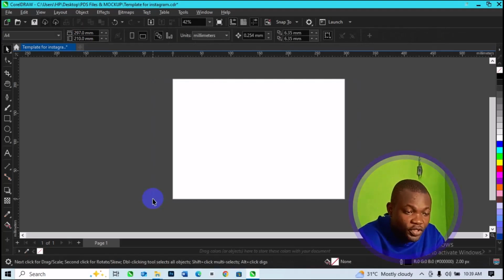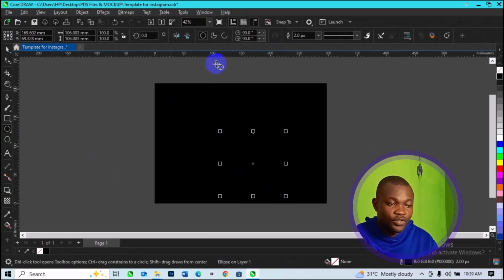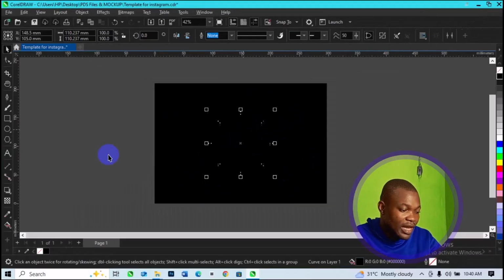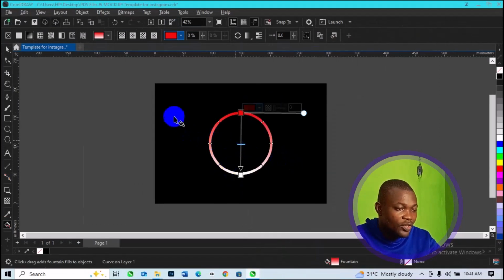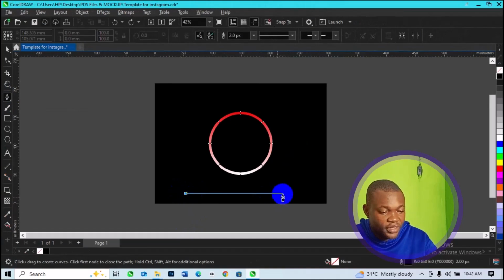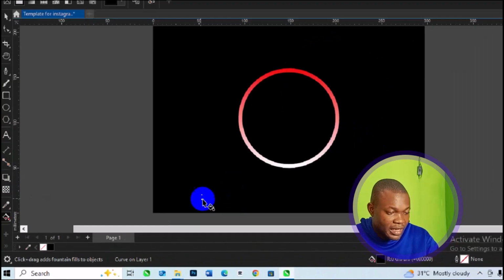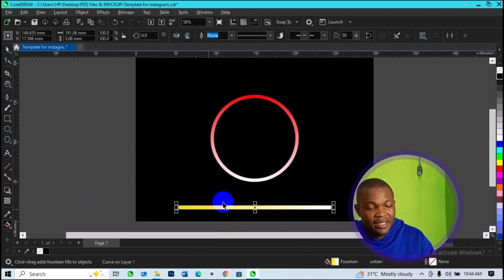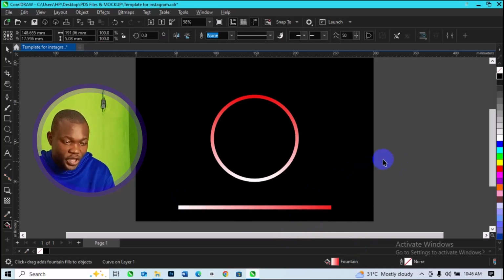How to Apply Gradient to Shapes in CorelDraw 2026